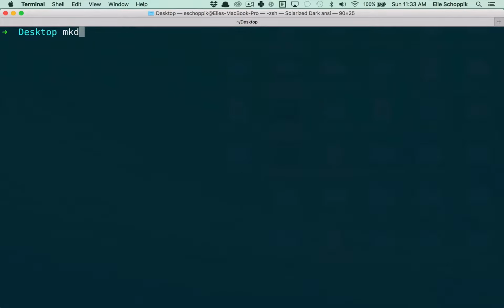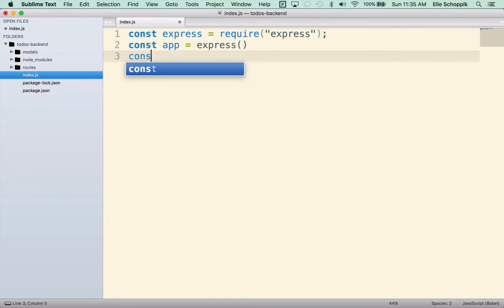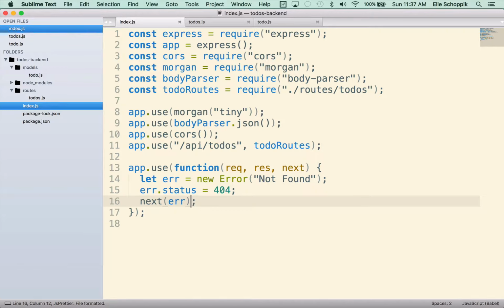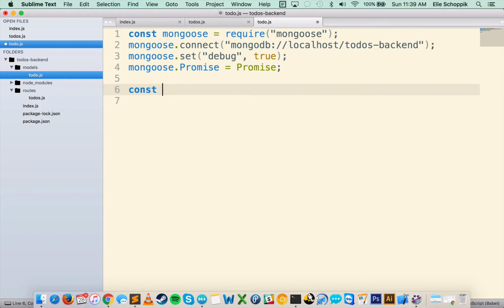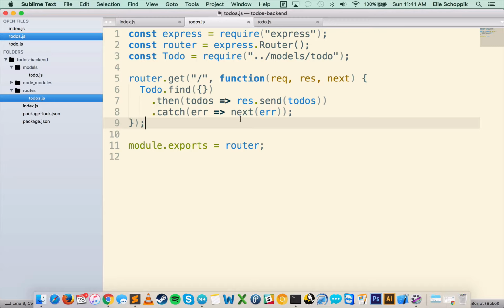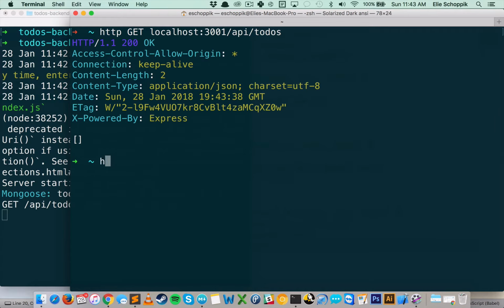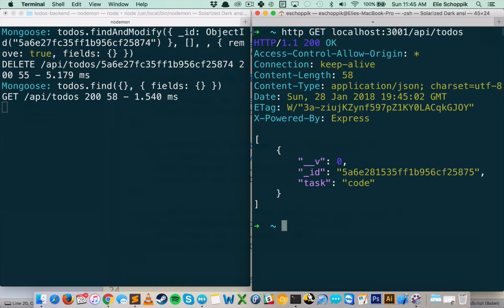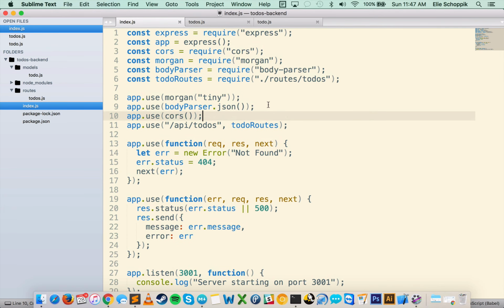Adding a Node backend